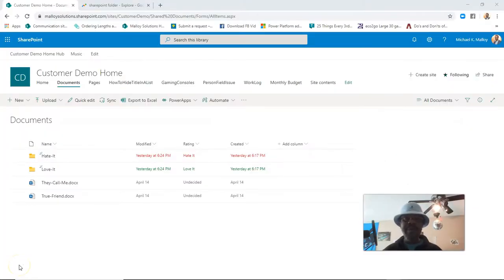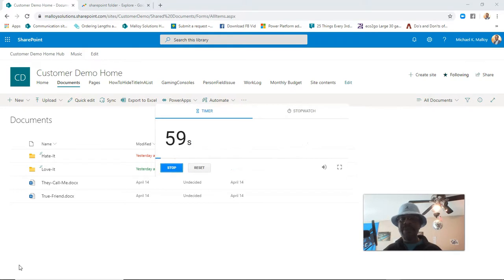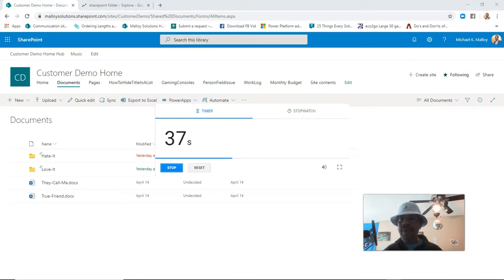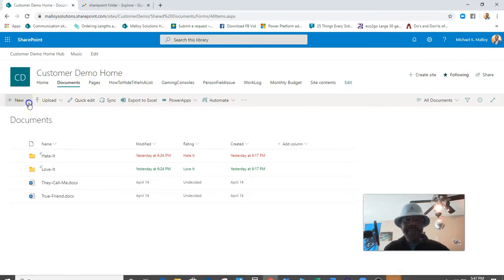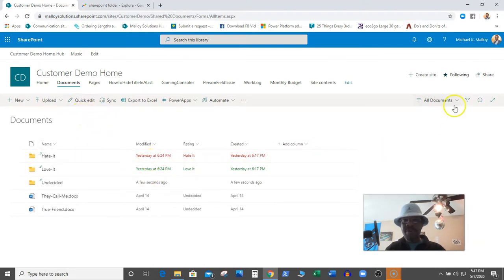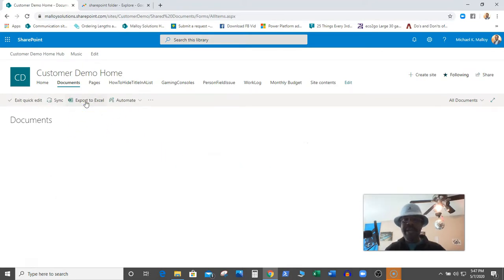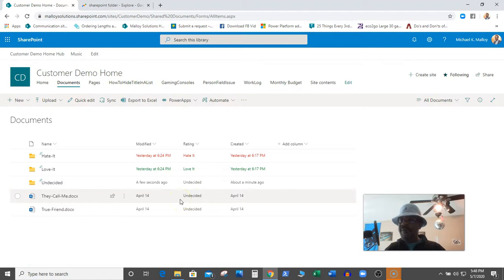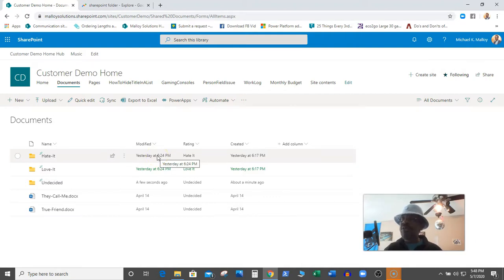How To Add Metadata To Folders In A SharePoint Document Library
Let's examine how to add metadata to folders in SharePoint document libraries using the Quick Edit function.